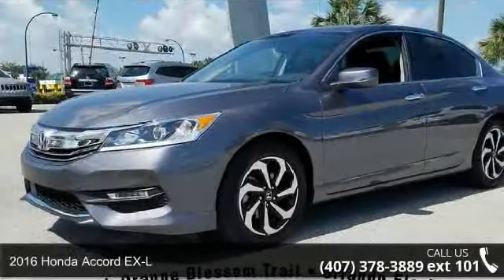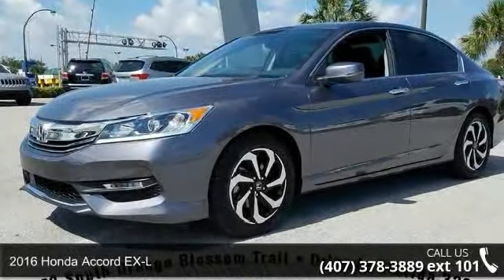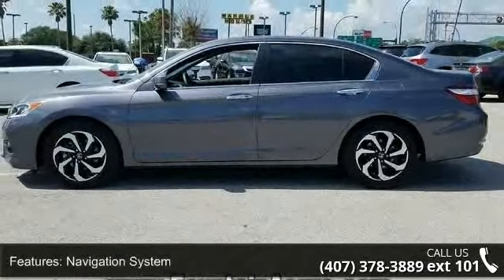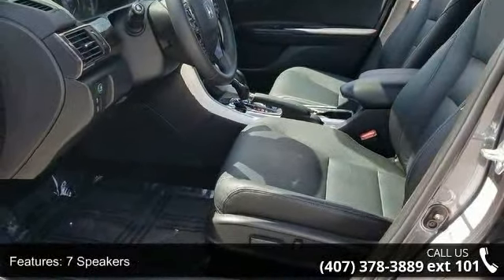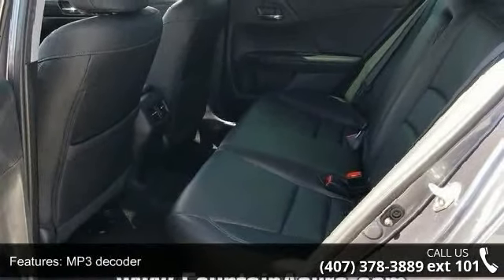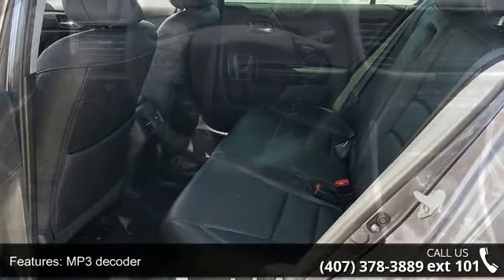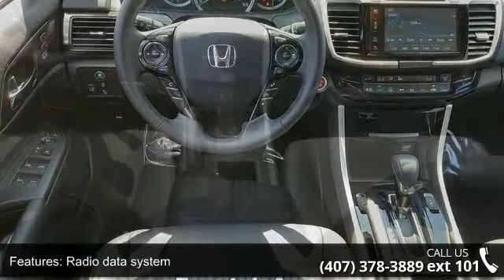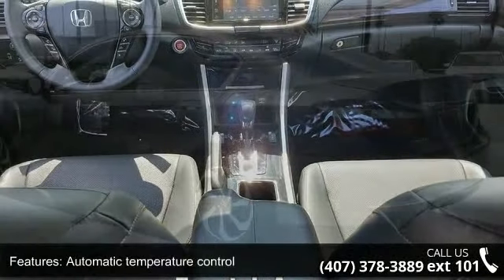2016 Honda Accord EX-L - Fountain Auto Mall - Orlando, FL...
Driving delight. Runs like a top. Set down the mouse because this stunning 2016 Honda Accord is the gas-saving car you've been hunting for. Fight back at the gas crunch. Turn your nose up at the oil companies everytime you drive by the gas pumps!